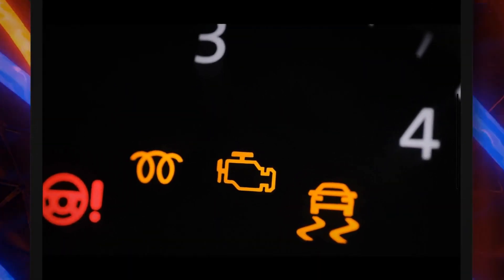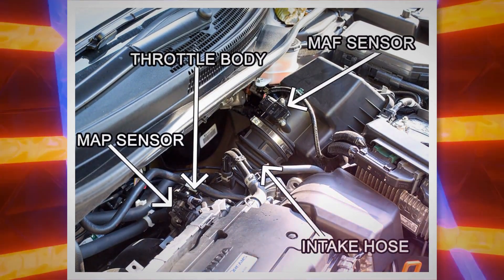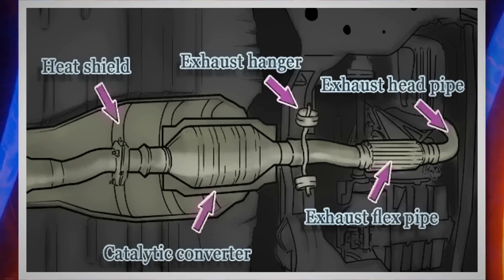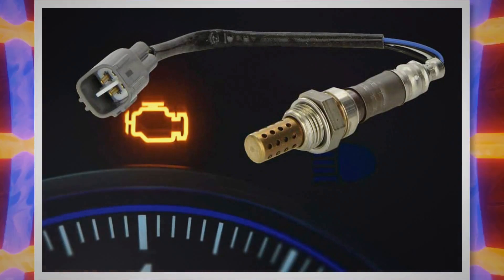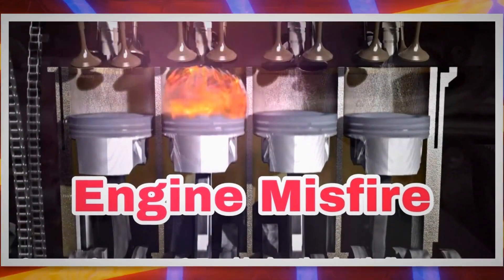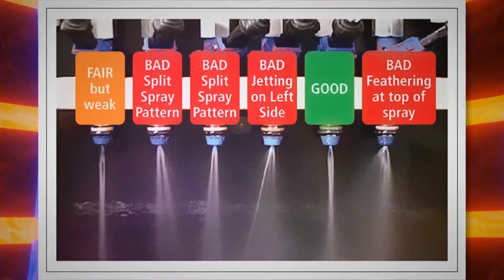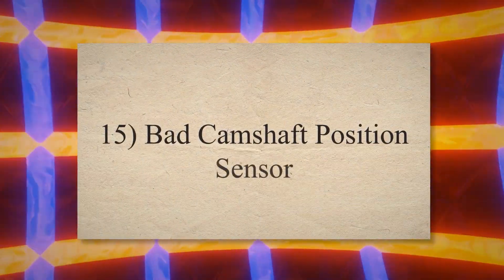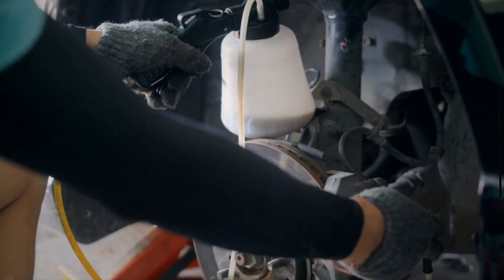Top 16 Reasons of Check Engine Light Flashing | Malfunction Indicator Light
What Does a Flashing Check Engine Light Mean?
A check engine light is directly linked to the vehicle’s main computer. A flashing or blinking check engine light indicates that the vehicle’s computer detects that something is wrong with the engine or other vehicle parts.

Causes of a Blinking Check Engine Light
1) Low Coolant Level
2) Bad MAP Sensor
3) Bad PCM
4) Faulty Catalytic Converter
5) Faulty Charging System
6) Faulty Oxygen Sensor
7) Bad Mass Air Flow Sensor
8) Worn or Damaged Spark Plug
9) Engine Misfiring
10) Engine Overheating
11) Bad EGR Valve
12) Bad Fuel Injector
13) Bad EGR Sensor
14) Bad Crankshaft Position Sensor
15) Bad Camshaft Position Sensor
16) Low Transmission Fluid